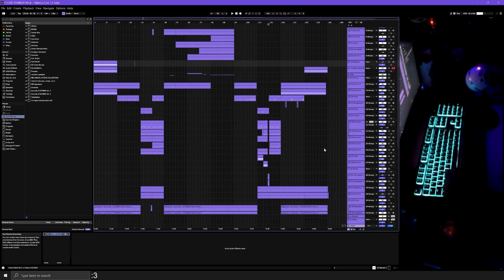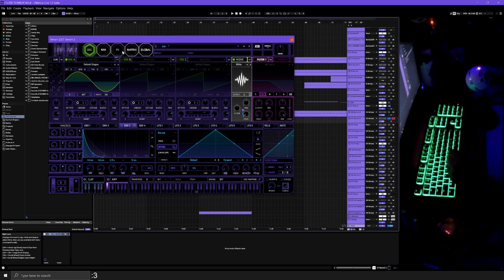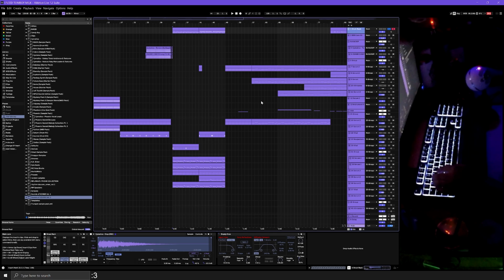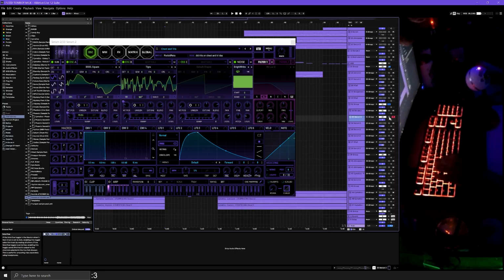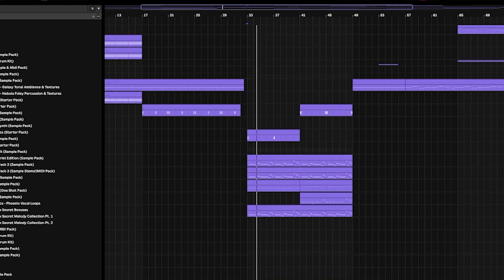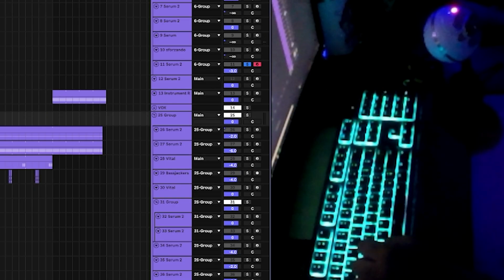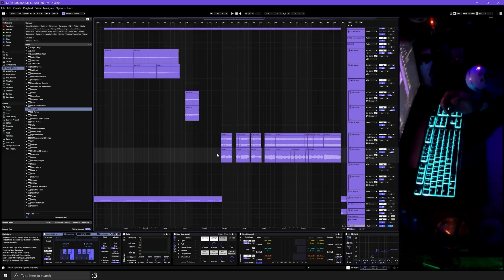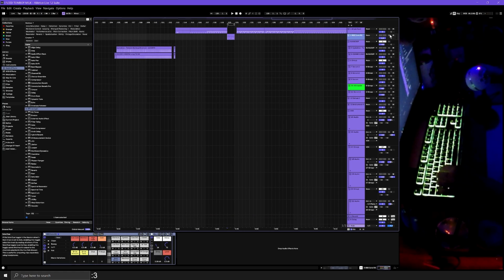how I made Joy's Theme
CORRECTIONS:
- at 4:16, i mentioned a serum 2 and serum patch for the leads. let me make clear that the _serum 2_ patch was my own creation and the serum patch is called “LD Dirty Saw 3” from “Sounds of KSHMR Vol. 1”. bad choice of words, my apologies.

introducing **Joy's Theme**.

one of my brother's friends, who happened to be a VTuber, as well as one of her friends, happened to pop into my stream one time and joke around with the idea of making a "joy theme song", so i decided to put it into action, and even put a message behind it and use it as my vocal debut. thanks, joy.

I AM THE MORBIDMETA 👊😼